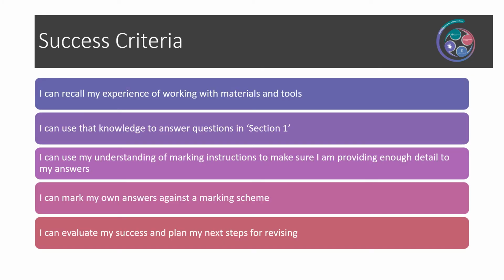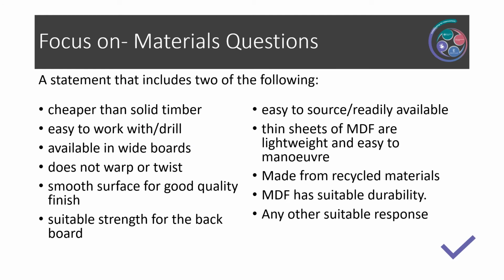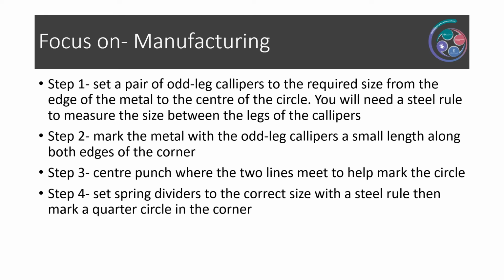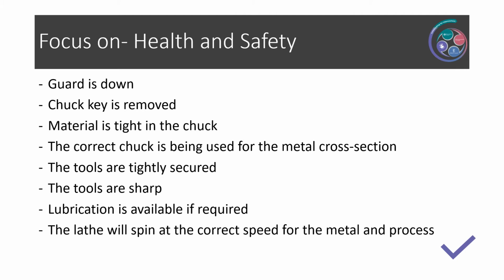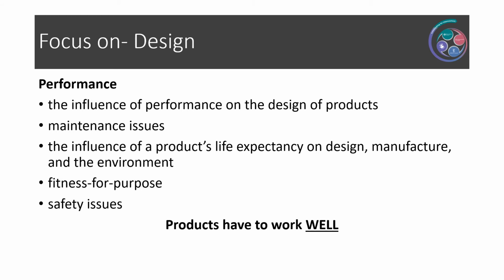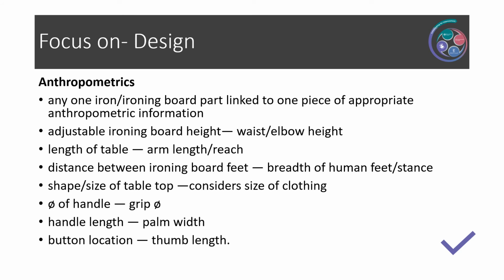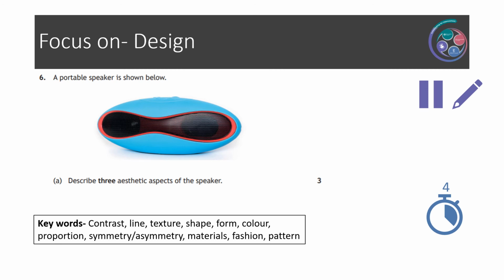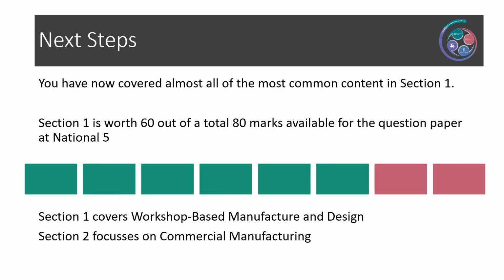FVWL RIC National 5 Design and Manufacture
This video focuses on Section 1 of National 5 Design and Manufacture. It supports learners to have a secure understanding of how to answer Section 1 questions and be more confident in understanding marking instructions and apply this knowledge.